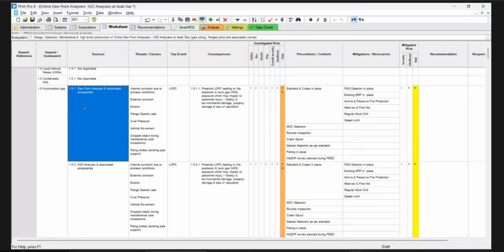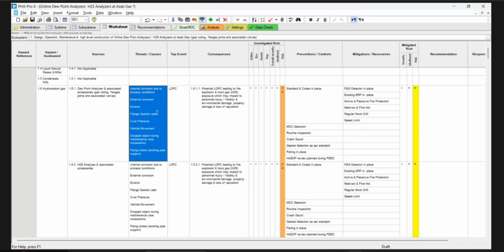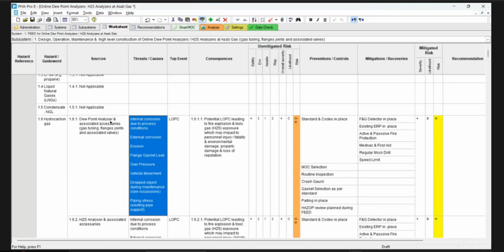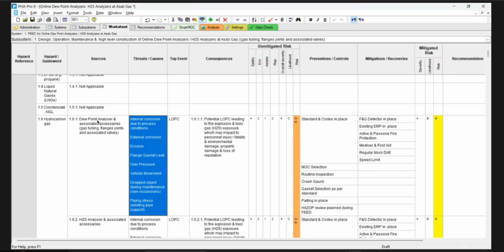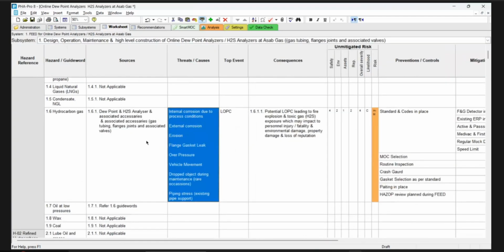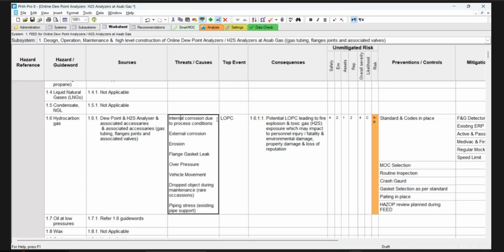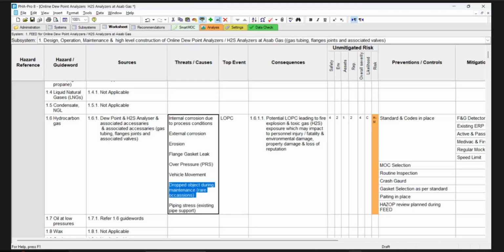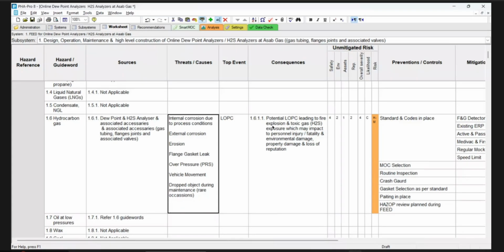Hazard Identification Workshop (3) | HAZID | Part 9 | IITC